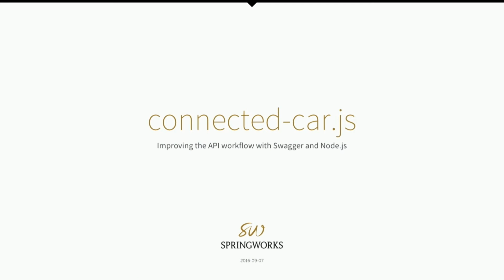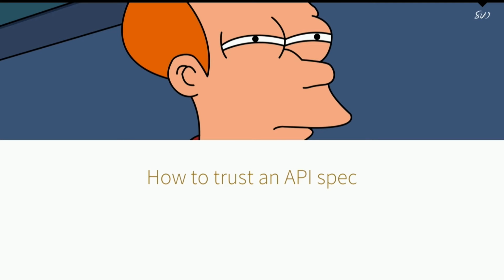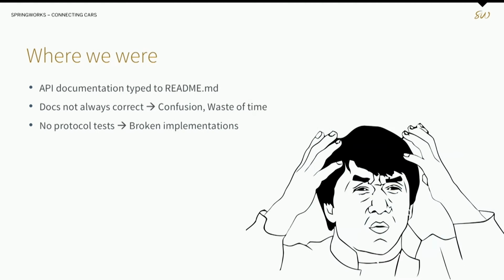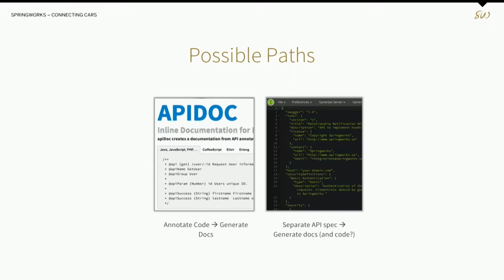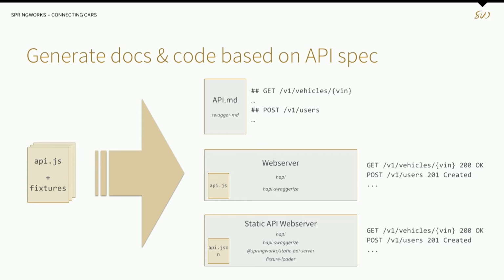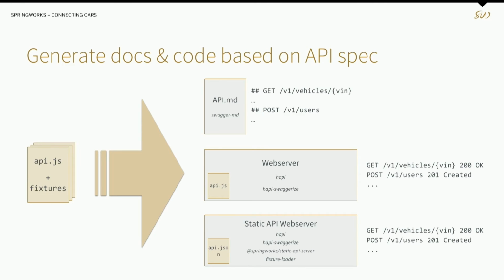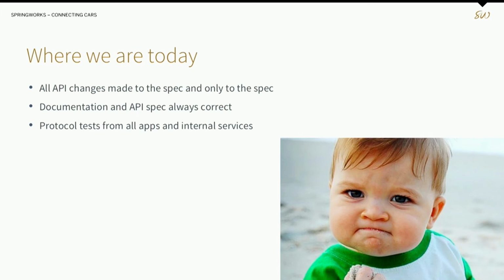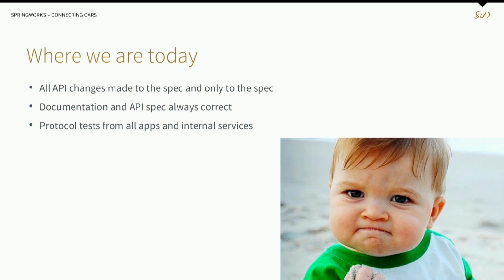Nordic.js 2016 • Kristofer Sommestad - connected-car.js • Lightning talk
Kristofer Sommestad gave this talk at Nordic.js 2016.